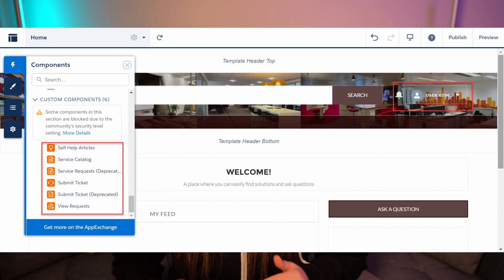What is Salesforce Experience Cloud? | Community Cloud/Expereince Cloud in Salesforce